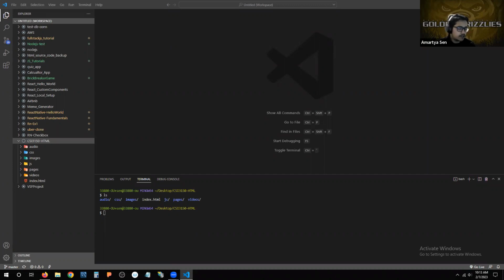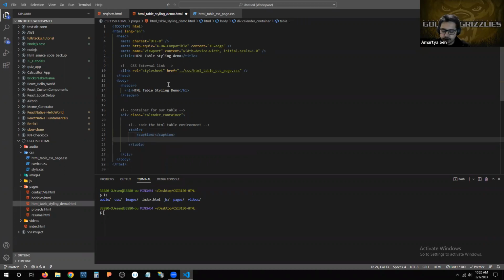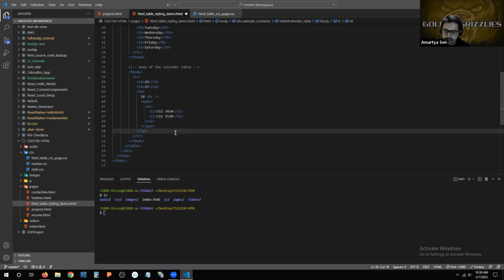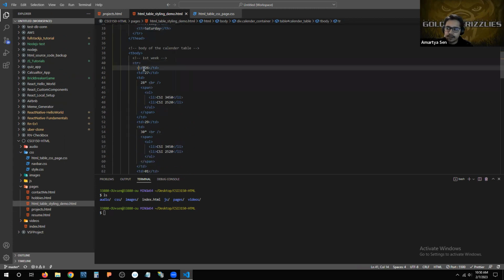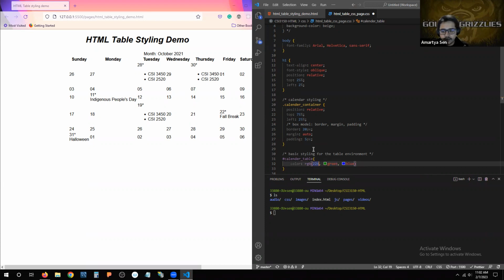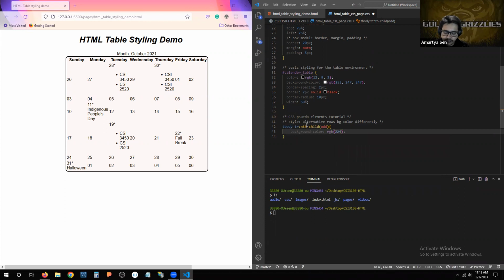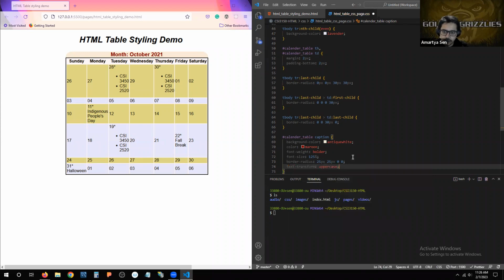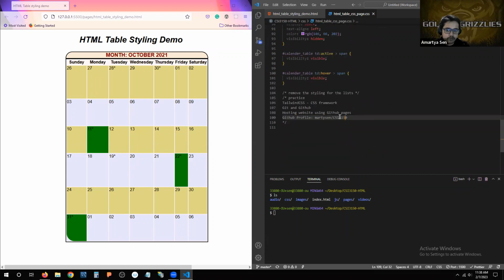CSI3150@OU - Styling HTML Tables and CSS pseudo elements